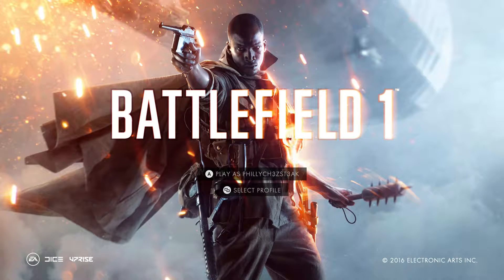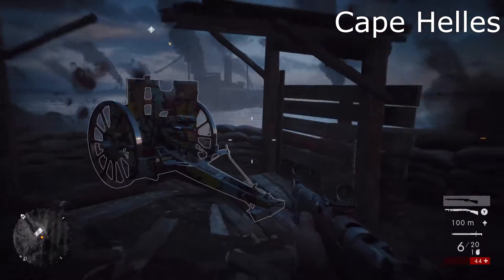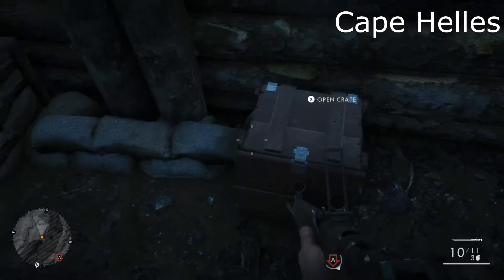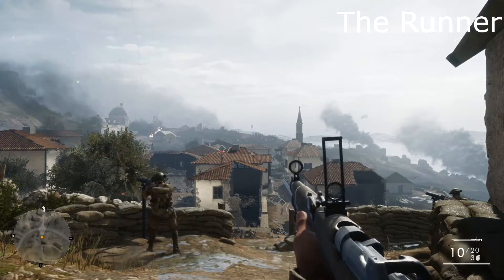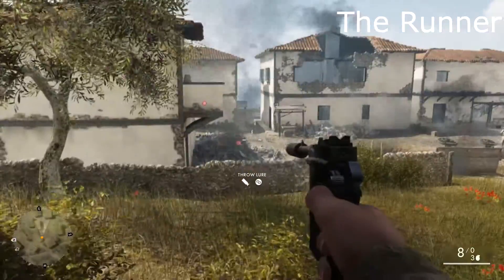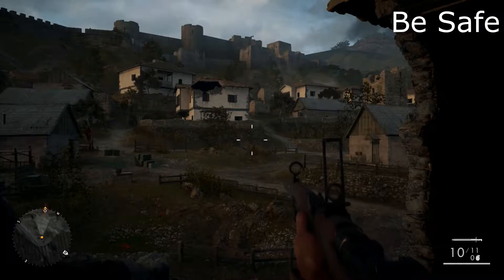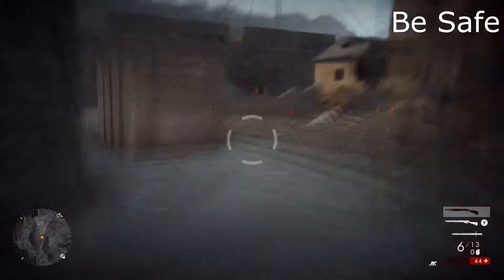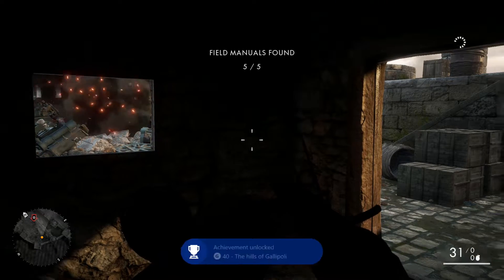Battlefield 1 - "Enough for a library" (Part 3) | The Runner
in this video i'm going to show you how finding the 15 Field Manuals in "The Runner" War Story earns you part of the way to another 40G achievement and gets you one step closer towards "Enough for a library", the 80G collectible achievement.